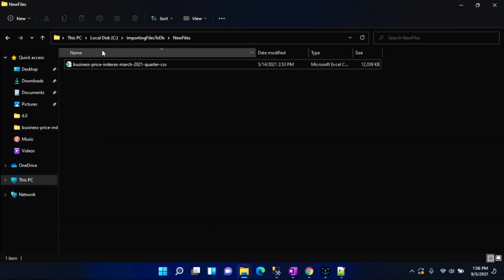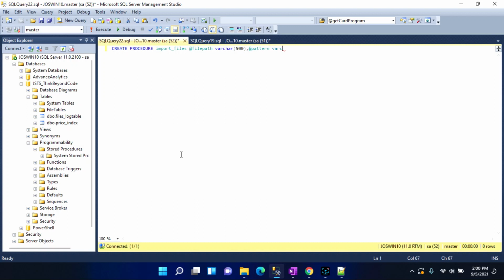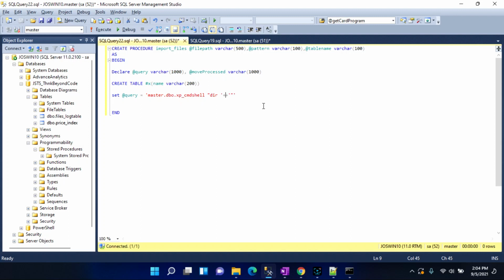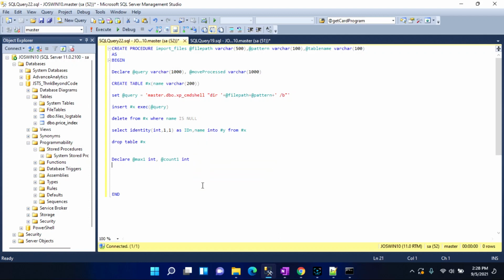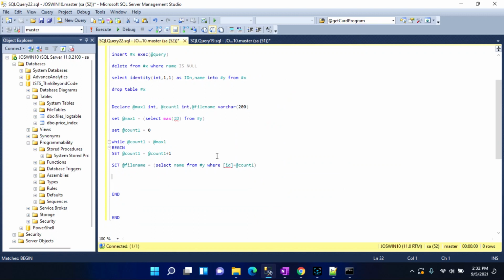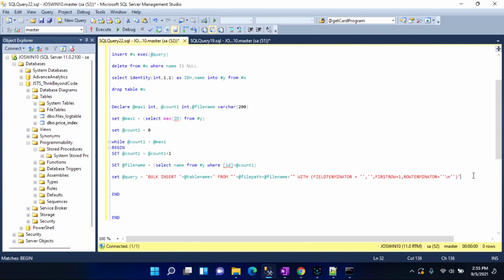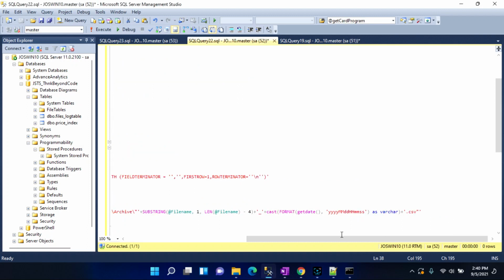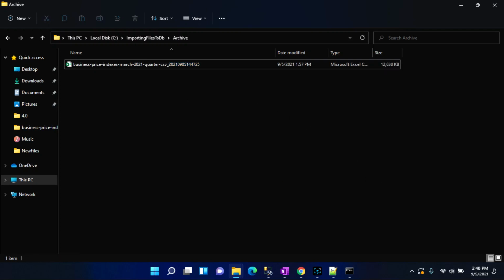Import Multiple CSV Files into SQL Server using stored procedure.